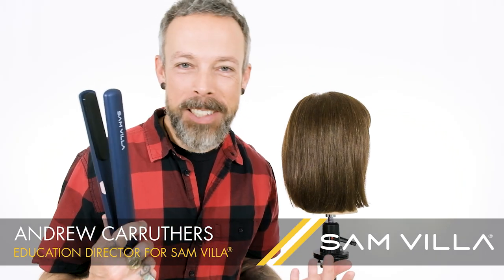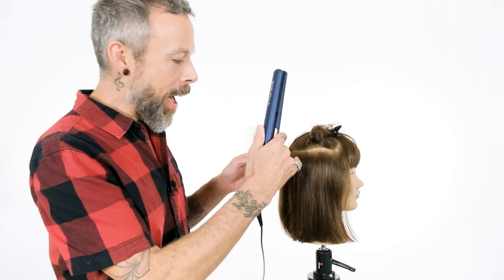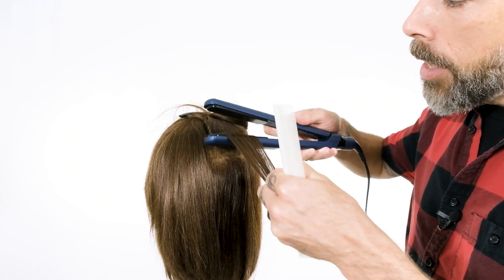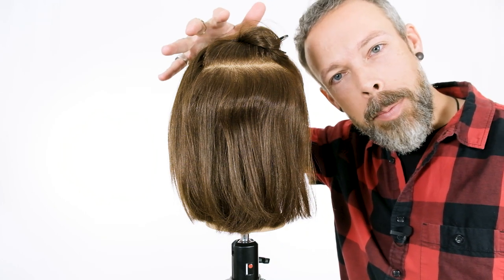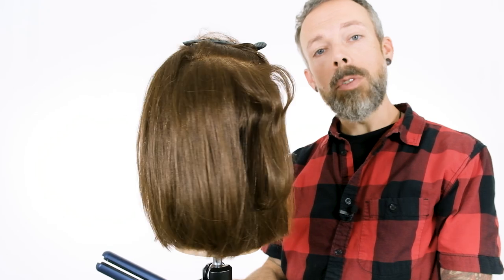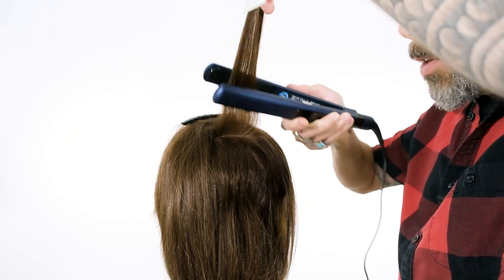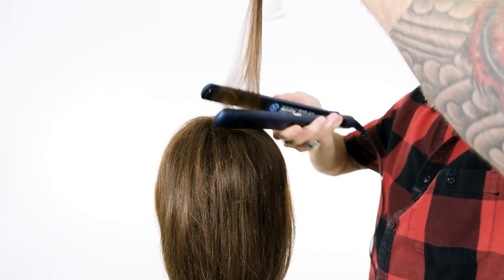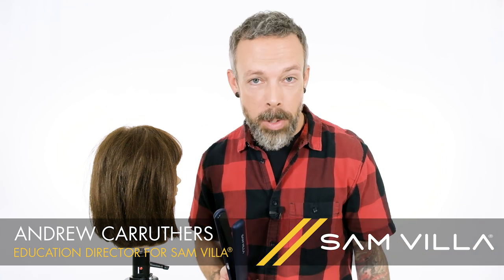How to Create Volume With a Flat Iron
Discover a quick and easy way to create volume with a flat iron. Why us a flat iron instead of a curling iron? Well, sometimes it's fun to change things up and maybe you don't have a curling iron close by! As a hairdresser, it's so valuable to know multiple ways to address the challenges our salon guests present to us.
Let us know how you see using this little trick at home or in the salon.